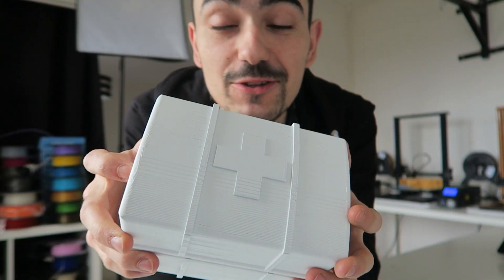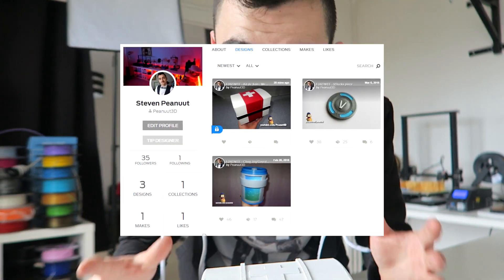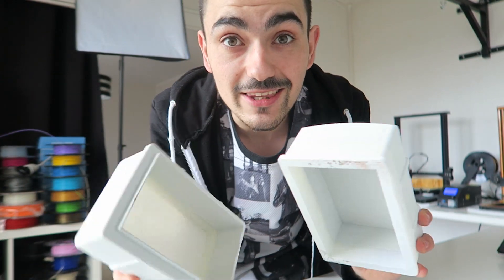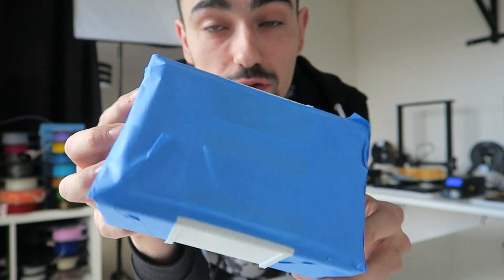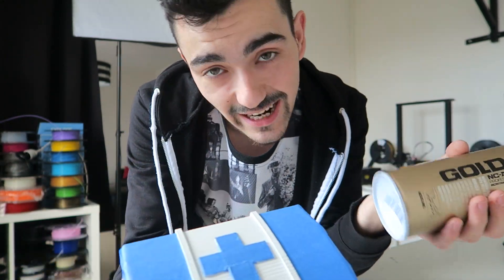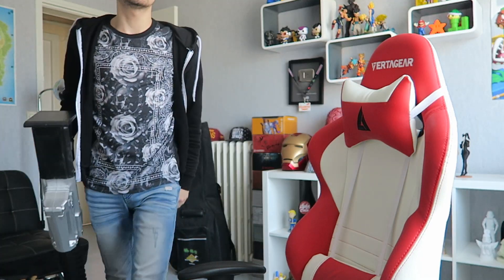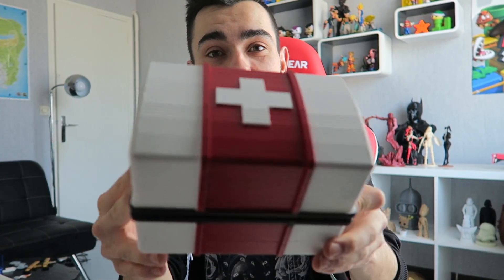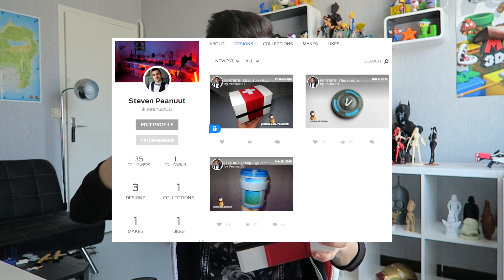LE KIT DE SOIN DE FORTNITE IMPRIMÉ EN 3D !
J'imprime le Kit de soin de Fortnite en 3D !

1 POUCE BLEU = 1 CACAHUÈTE

MON MATERIEL:

Caméra secondaire
Micro caméra
Micro ordinateur

Si t'as lu la description jusqu'ici, écrit "Kit de soin !" dans les commentaires !